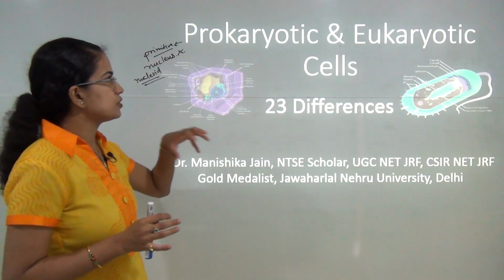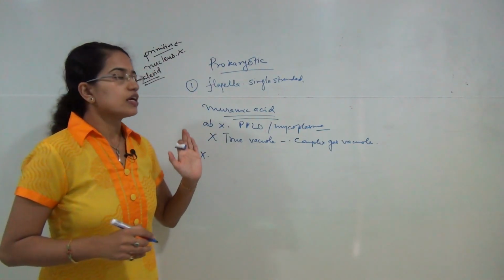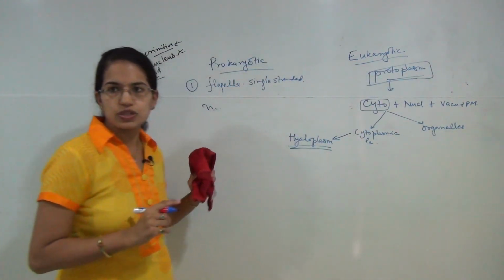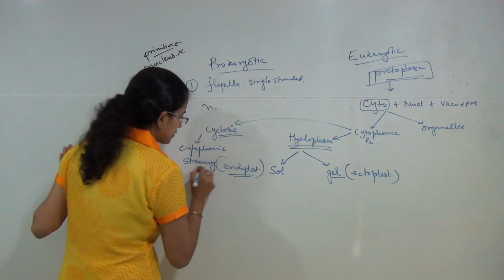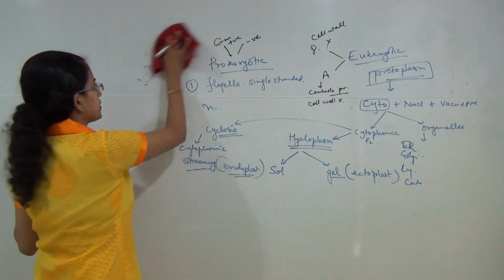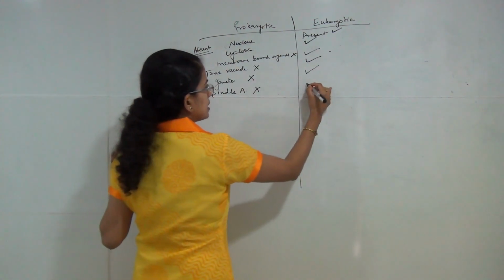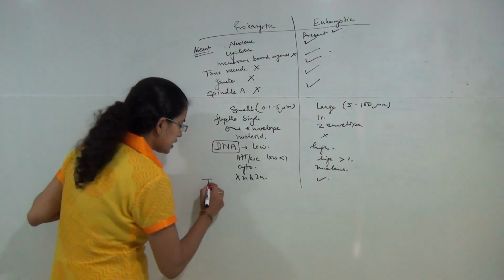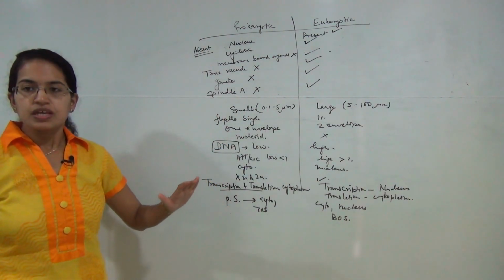Types of Cell: Prokaryotic and Eukaryotic Cells and 23 Differences - NEET | AIIMS | MCAT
Chapters:
0:00 Introduction to Types of Cells
0:15 Prokaryotic vs Eukaryotic Overview
0:45 Characteristics of Eukaryotic Cells
1:28 Prokaryotic Flagella and Nucleoid Structure
1:50 Cell Wall Variations (Bacteria, PPLO & Mycoplasma)
2:18 Gas Vacuoles and Membrane-Bound Organelles
2:55 70S Ribosome Subunits & Respiratory Enzymes

The fundamental difference between prokaryotic and eukaryotic cells lies in their nuclear organization, organelle compartmentalization, and ribosomal structure. This video provides a detailed breakdown of cell classification, contrasting primitive prokaryotic cells with complex eukaryotic cells. Key topics covered include the presence of the nucleoid versus a membrane-bound nucleus, single-stranded flagella, cell wall composition in bacteria versus PPLO and mycoplasma, gas vacuoles, and 70S ribosome subunits (50S and 30S). It also details the absence of membrane-bound organelles such as endoplasmic reticulum, Golgi bodies, and mitochondria in prokaryotes compared to eukaryotes. This lecture is essential for students preparing for NEET, AIIMS, MCAT, and CUET Biology examinations.

Questions answered in this video:
• What are the main structural differences between prokaryotic and eukaryotic cells?
• Why do prokaryotic cells have 70S ribosomes while eukaryotic cells contain 80S ribosomes?

Dr. Manishika Jain in this lesson explains cell and its types as Prokaryotic & eukaryotic cells. 23 differences between Prokaryotic & eukaryotic cells are discussed in this video.

References for study:
Biology Part 1 (Trueman's)
Biology Part 2 (Trueman's)
Chemistry Part 1 (Dinesh)
Chemistry Part 2 (Dinesh)
Physics Part 1 (Dinesh)
Physics Part 2 (Dinesh)